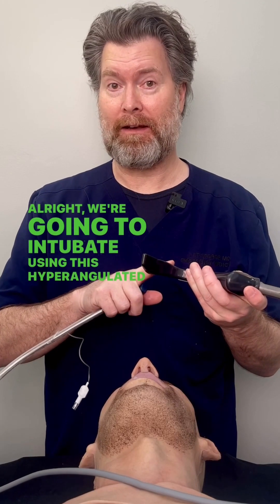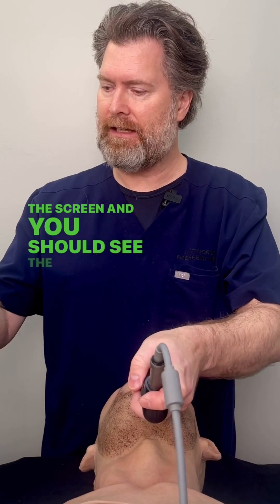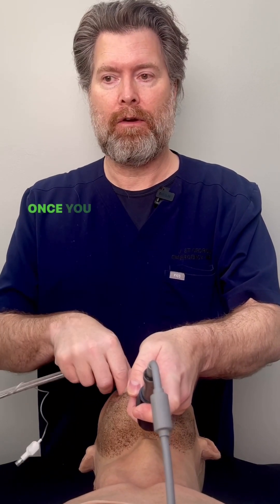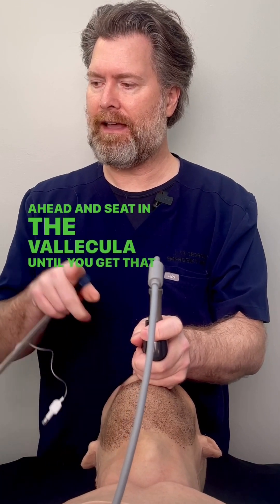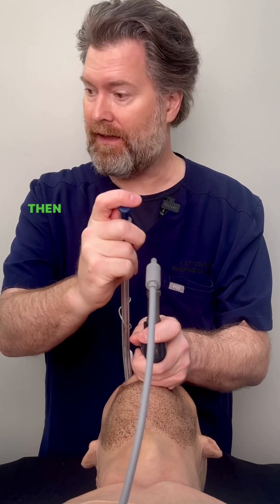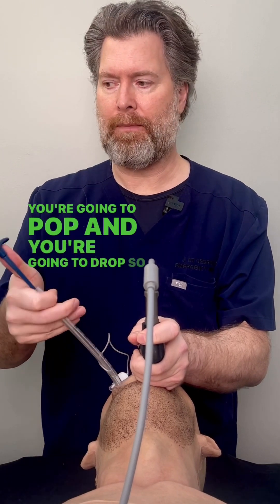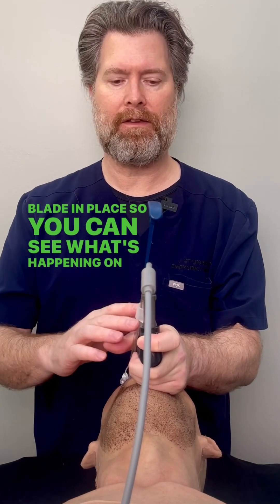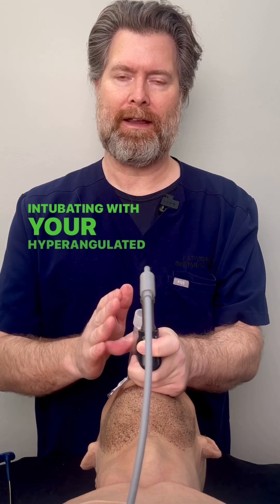Review the most important steps of intubating w/a hyperangulated video laryngoscope & a rigid stylet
Do you use hyperangulated video laryngoscopy? Here are a few key elements important for intubation success. Gaze focus, progressive identification of landmarks, an optimal 50/50 view, and skills with a rigid stylet for tube delivery.